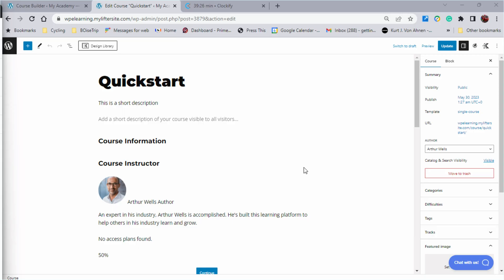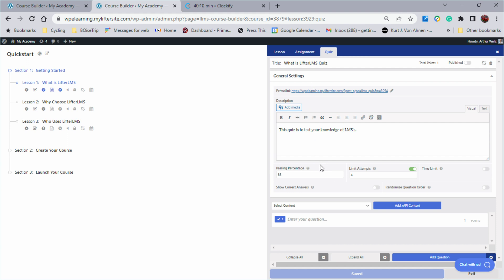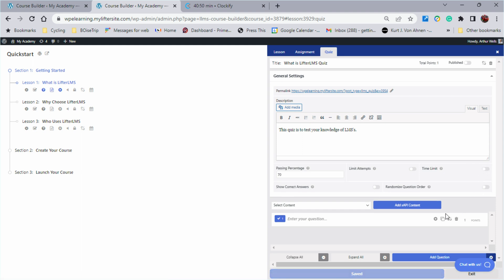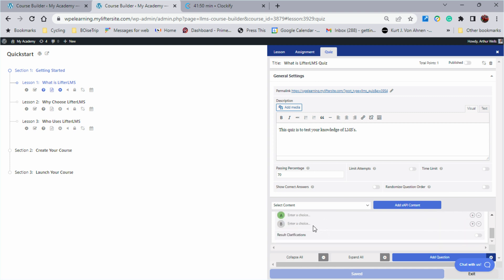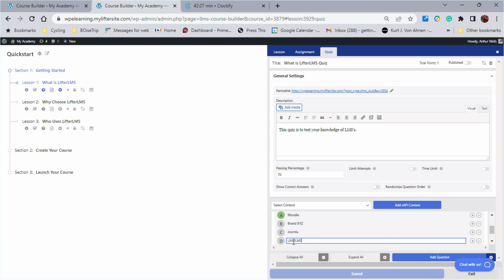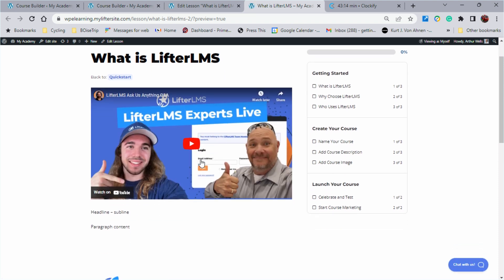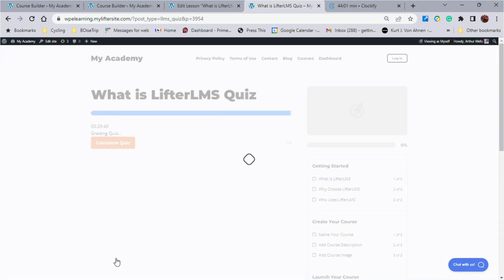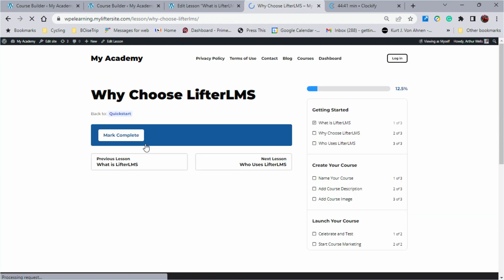How to Create an Online Quiz